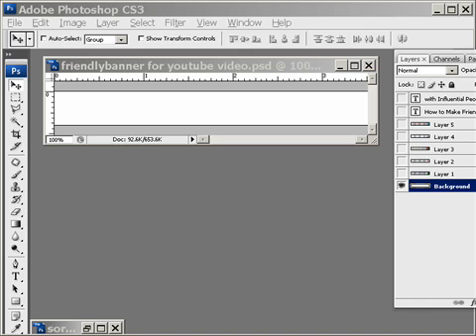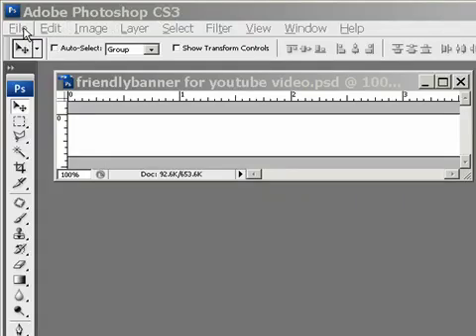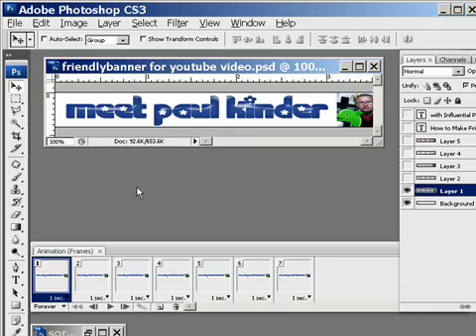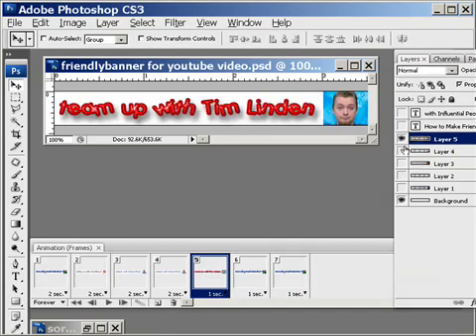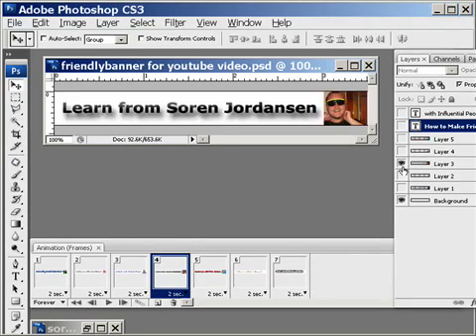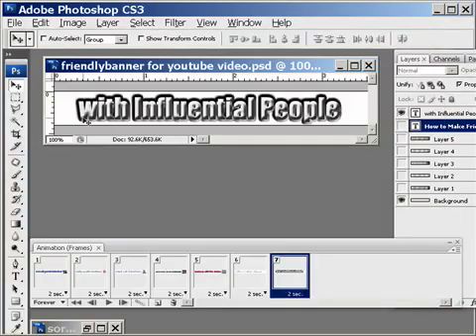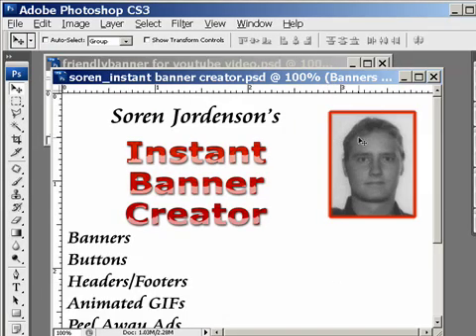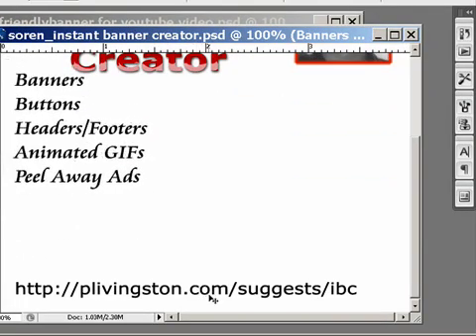How to Make Animated GIF files in Adobe Photoshop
See how to make animated GIF files using Adobe Photoshop with or without Image Ready.